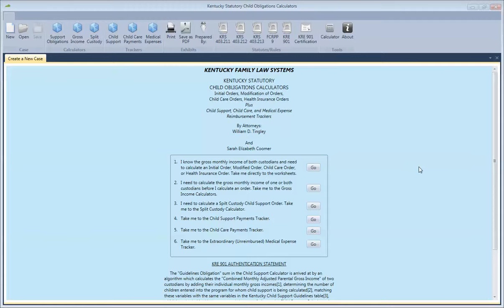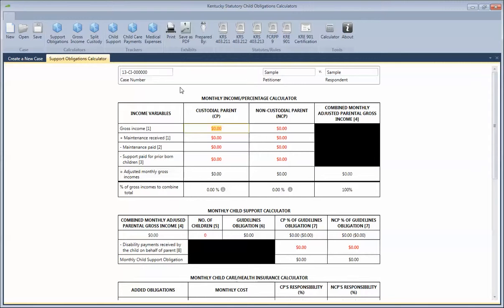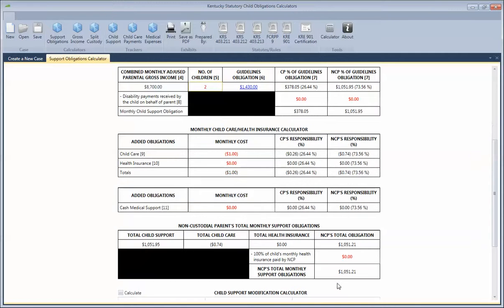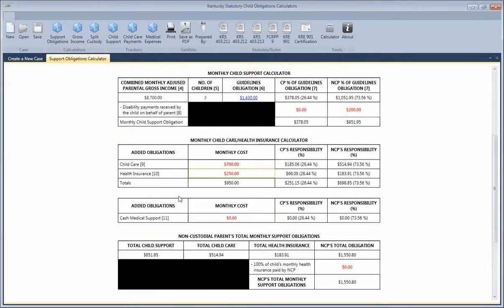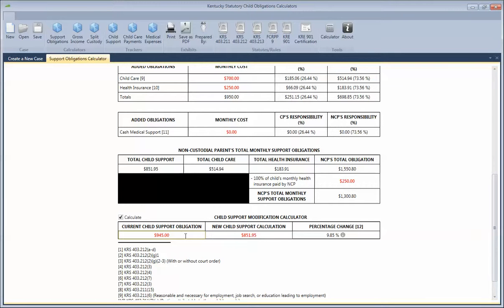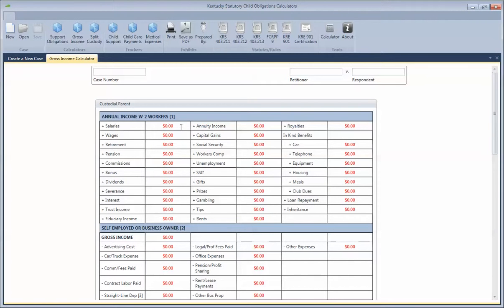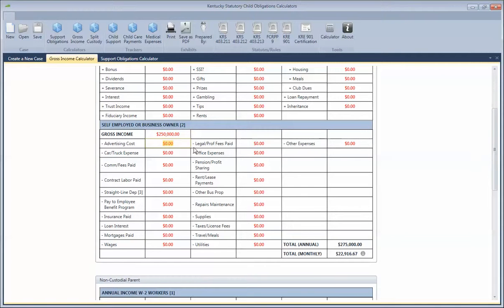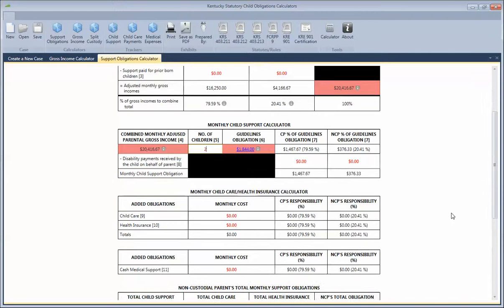KYChildSupport.com — How to Create a Worksheet